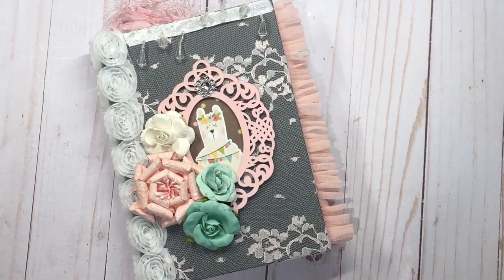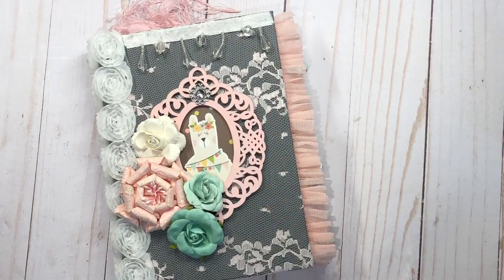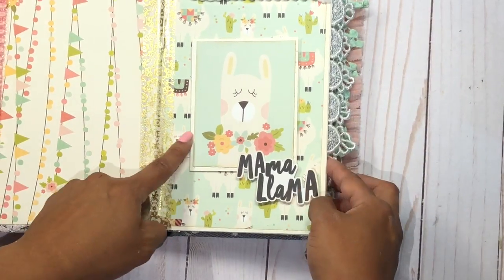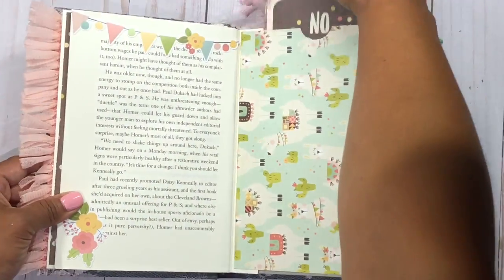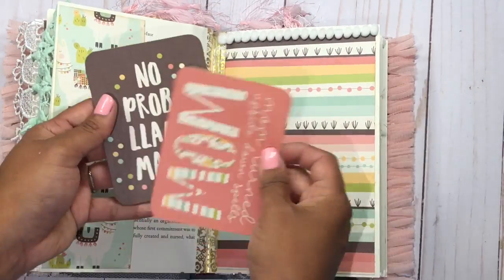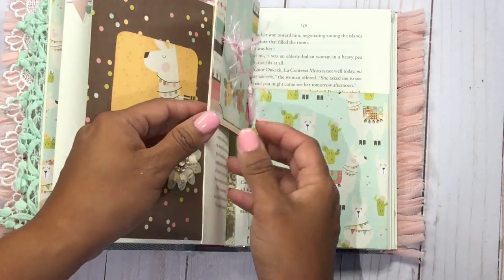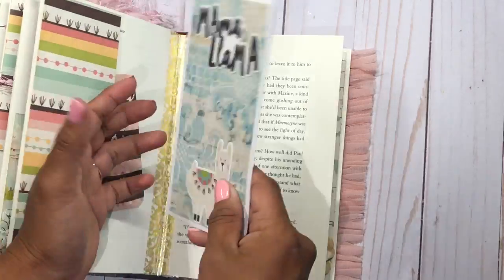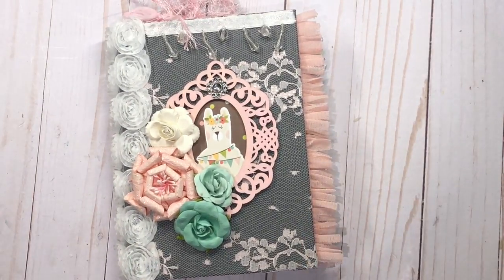Mama Llama Book Album